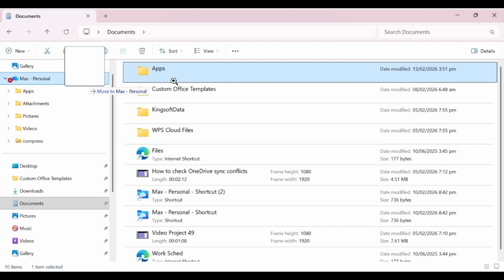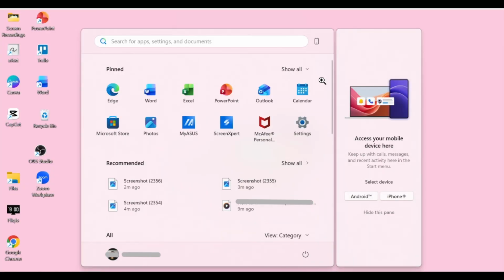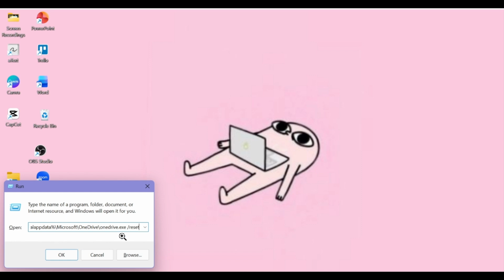How to Fix OneDrive Upload Failed Error (Complete Guide)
In this comprehensive tutorial, we explore effective solutions to resolve the OneDrive upload failed error that many users encounter. If you've been struggling with uploading files to OneDrive, this video provides step-by-step guidance to troubleshoot and fix the issue, ensuring your files sync smoothly with the cloud.

By watching this video, you will learn various methods to diagnose and solve the problem promptly. Don't let upload failures hinder your productivity; follow along and implement the solutions discussed. Watch till the end to gain valuable insights that can improve your OneDrive experience.